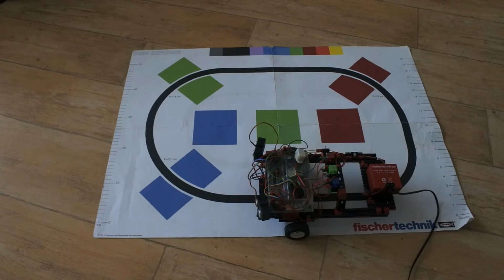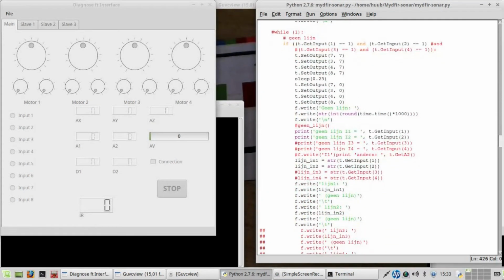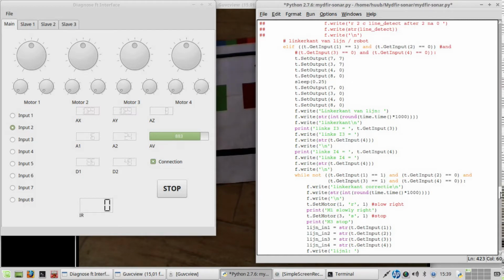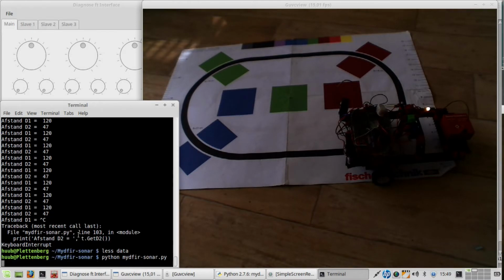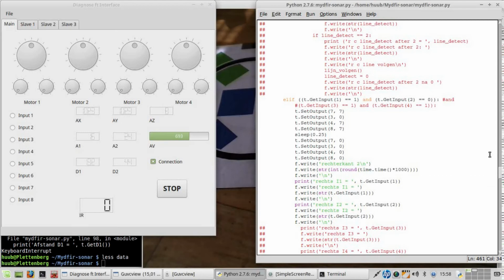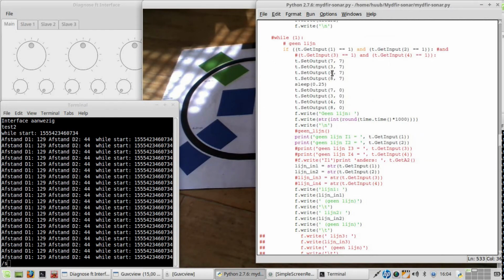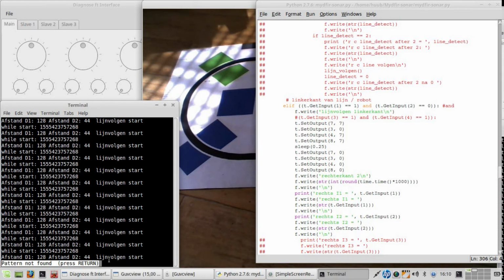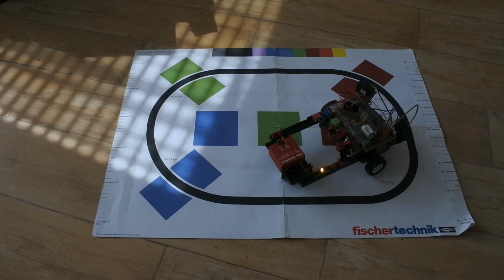fischertechnik driving robot Mydfir ep. 85: Line, sensor, detection, algorithm, diagnose, motor,oops